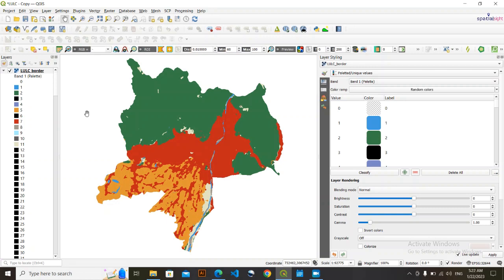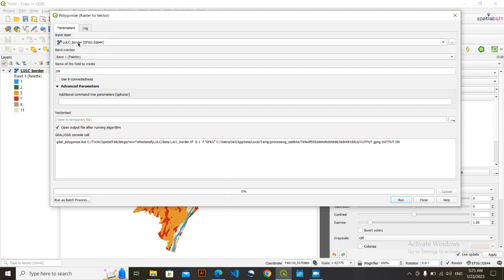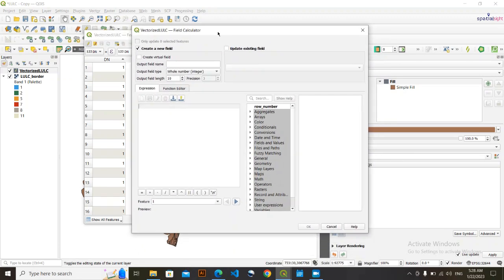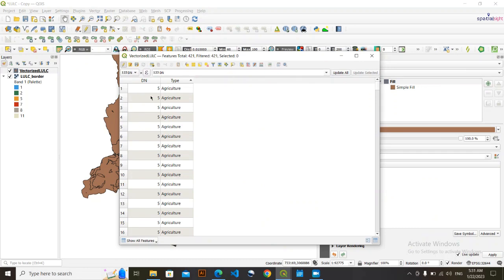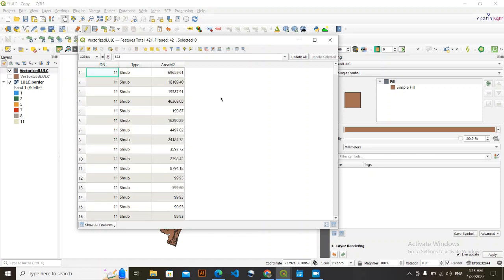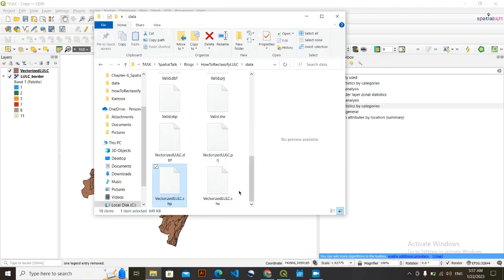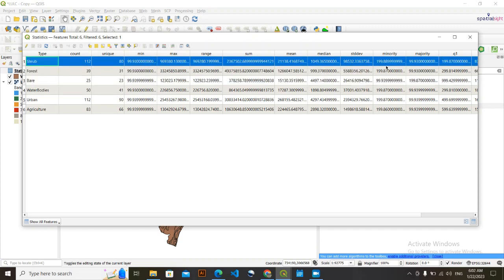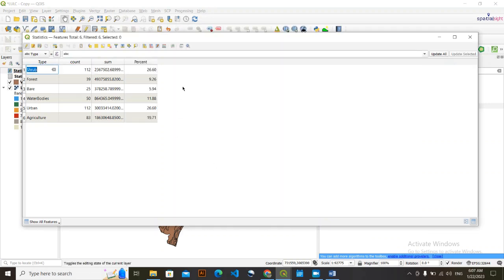Area and Percentage calculation of a LULC class in QGIS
When we do certain kind of raster analysis like LULC , watershed delineation or any other  overlay we get certain classes. We have a desire to know how much area does a particular class occupies. We also want to know what percentage of share does this particular class  has in the raster.

This tutorial is the answer for all these questions. This video is about calculation of area and percentage value of each classes of a raster, LULC. The technique shown here can also be applied to any other kind of raster overlay having some classes.

NOTE: I forgot to mention this thing have a look.
For calculating percentage of each class
"sum" / sum("sum") * 100

 For calculating features count percentage
"count" / sum("count") * 100

Copy below code
CASE
WHEN "DN" =1 THEN  to_string( 'WaterBodies')
WHEN "DN" =2 THEN  to_string( 'Forest')
WHEN "DN" =5 THEN  to_string( 'Agriculture')
WHEN "DN" =7 THEN  to_string( 'Urban')
WHEN "DN" =8 THEN  to_string( 'Bare')
WHEN "DN" =11 THEN  to_string( 'Shrub')
  ELSE 0
END

0:00 Intro
1:49 How to convert a raster into a vector? (Vectorize)
4:18 Creating a LULC class name field
9:23 How to calculate area of each polygon features of a LULC ?
12:22 How to calculate total area of each LULC class using statistics by categories in QGIS ?
18:32 How to calculate total percentage of each LULC class using statistics by categories in QGIS?
21:16 Wrap up